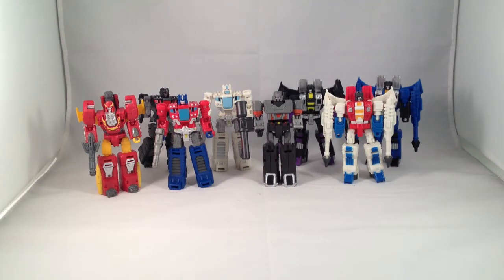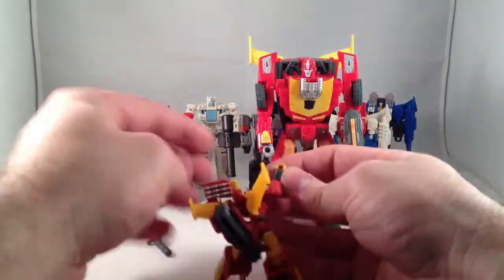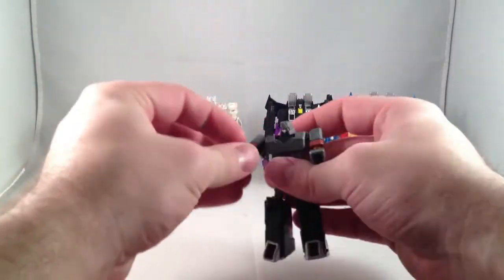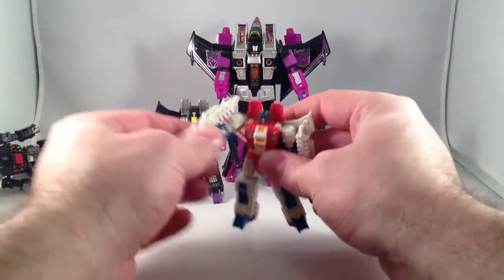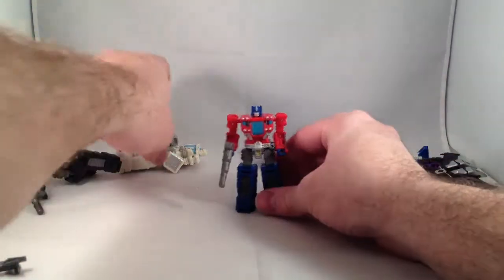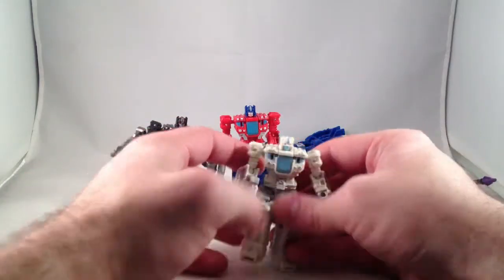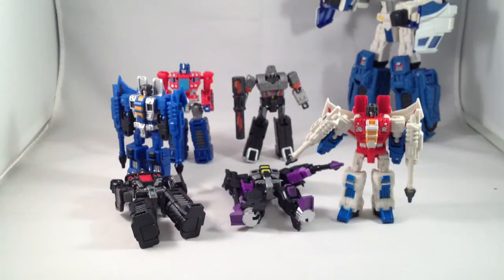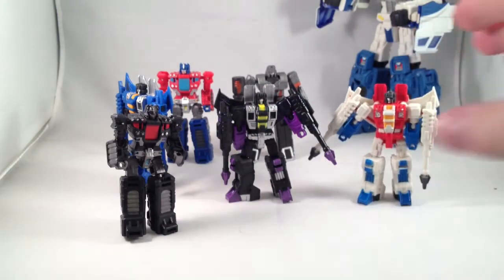Review #16: TFC Toys Targetroids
Wherein I review the Targetmaster-like figures: Optiaim, Megashoton, Screamer, Warp, Thunder, Ultra, Shadow and Hot Flame